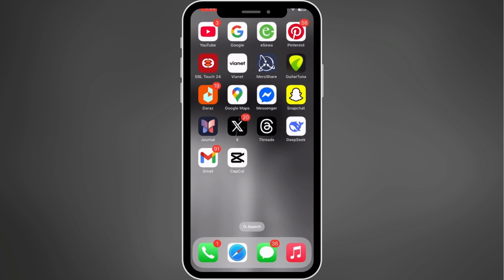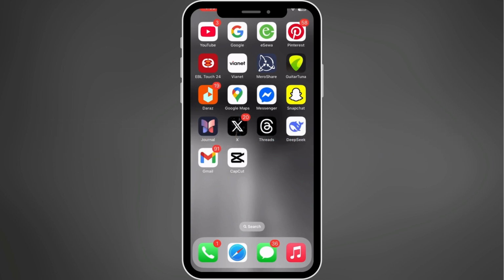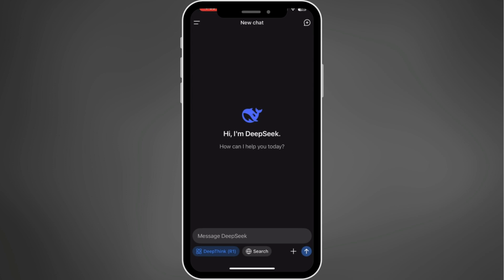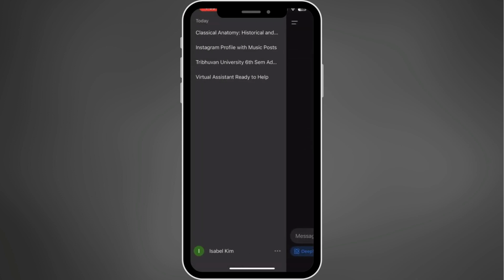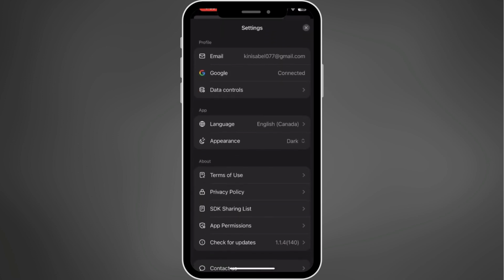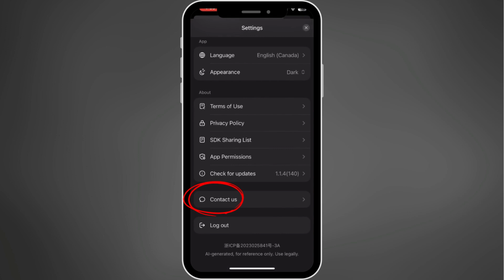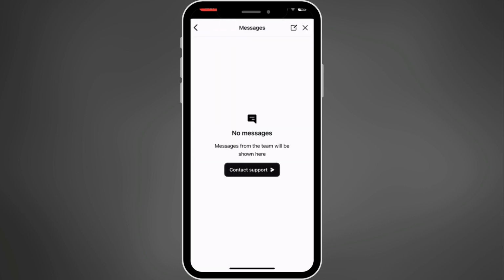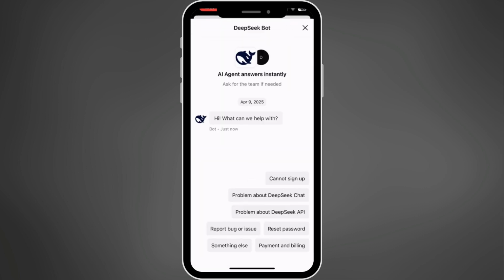How to Contact Deepseek Ai 2025?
Need help or have questions about using Deepseek? In this video, I’ll guide you through how to contact Deepseek for support, feedback, or inquiries. Whether you’re experiencing technical issues, want to share suggestions, or simply need assistance, this step-by-step tutorial shows you where and how to reach the Deepseek team—via official website, email, or in-app support. 📩🧠💬